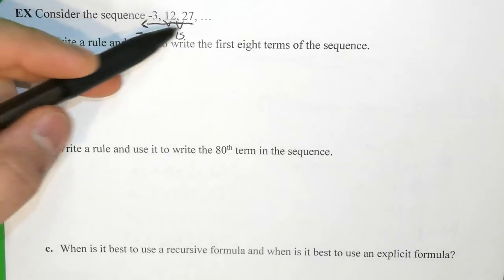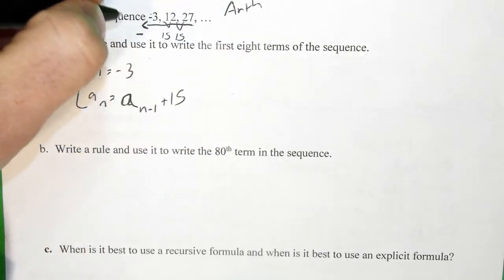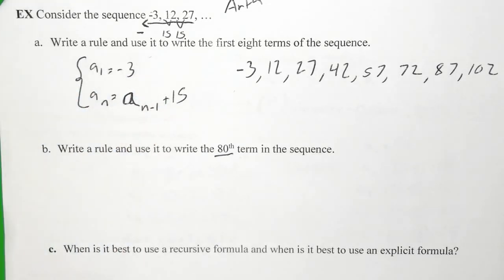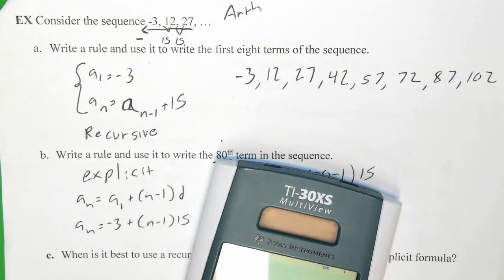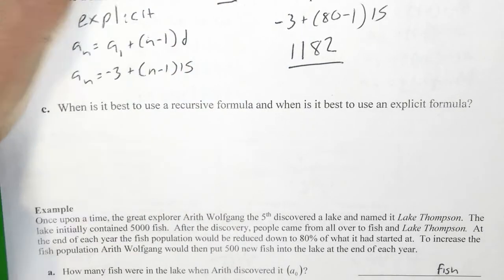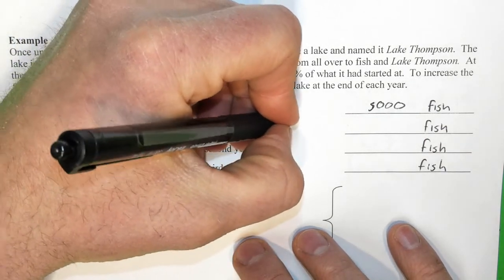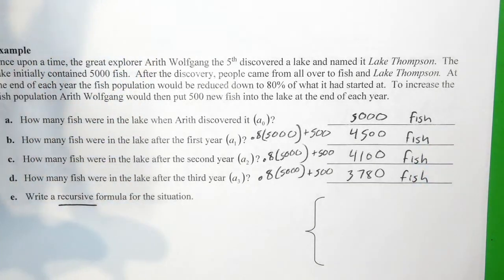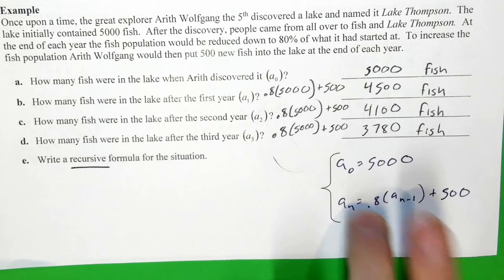8.5 Recursive Sequence Formula (Part 2 of 2)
Learn the difference between an explicit and recursive formula.